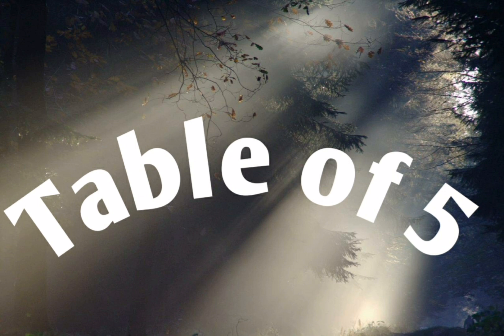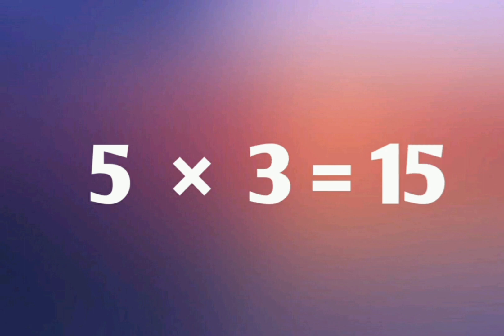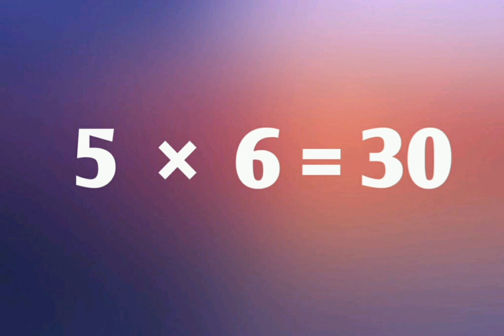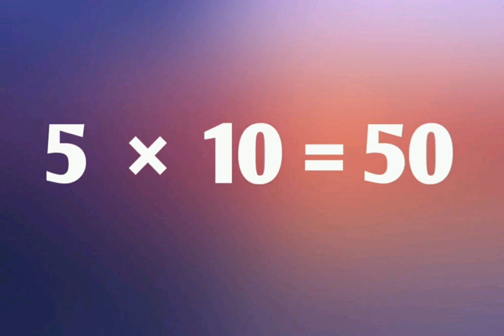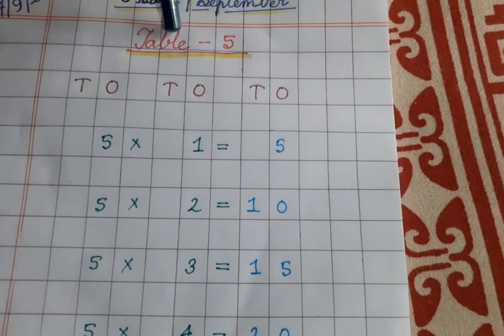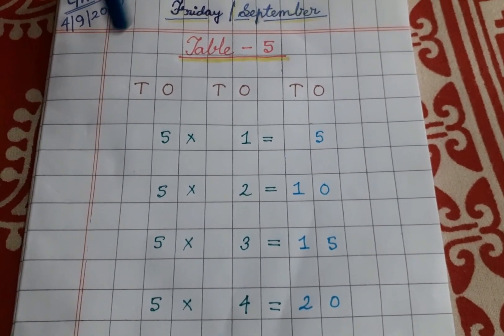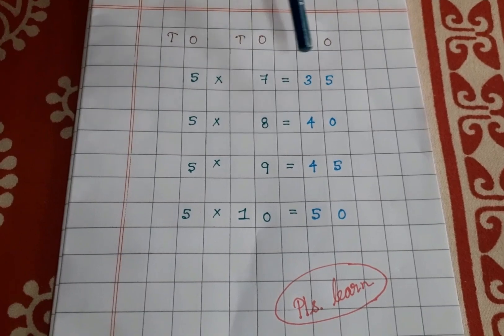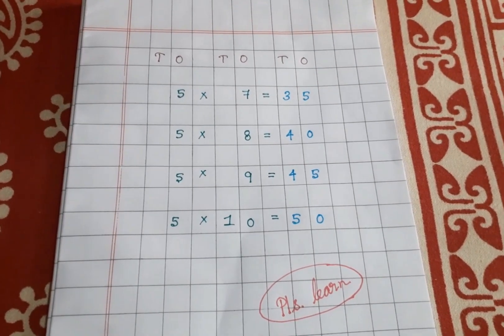Table of 5 || Multiplication Table || UKG